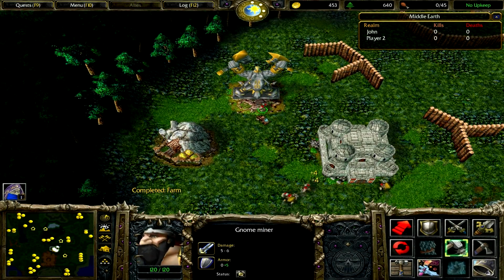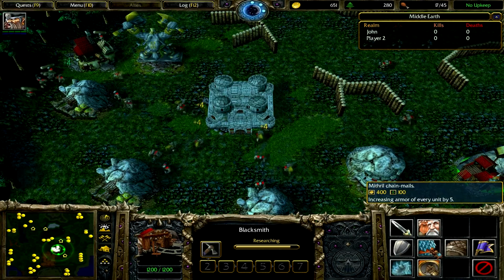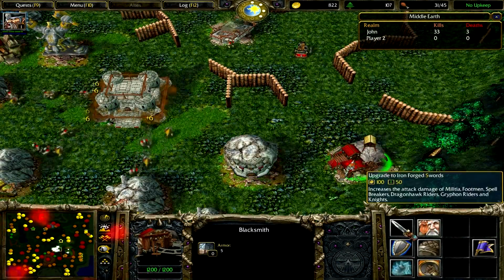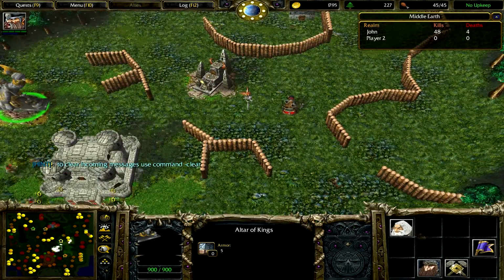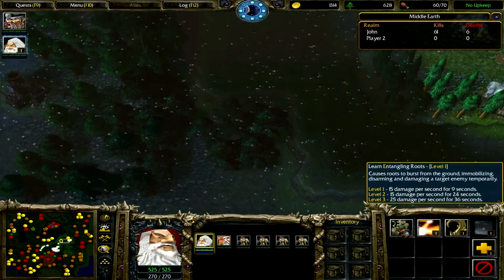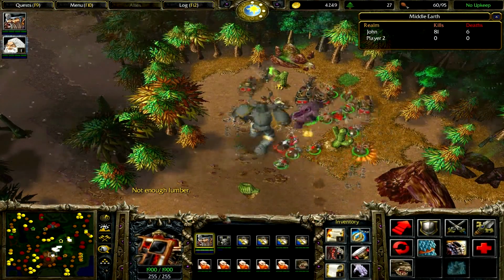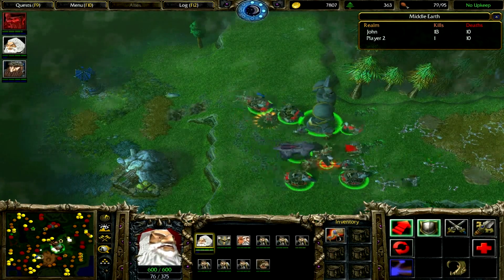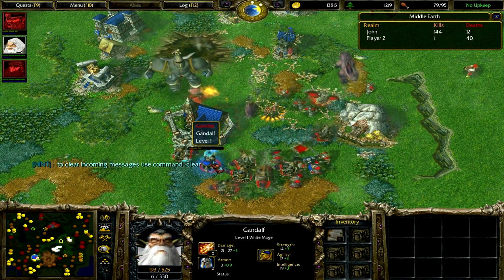Warcraft 3 - LOTR Melee ( Gnomes - Hiveworkshop - Repaired video )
By words of the creator...
...Hello guys, and welcome.
 My map is a custom melee with a lot more races from Lord of the rings, also it includes a lot of interesting featues, and ingame events that have bind to the movie.
 the map is for multiplayer, but also can be played in single but the ai is only standart and not so good.